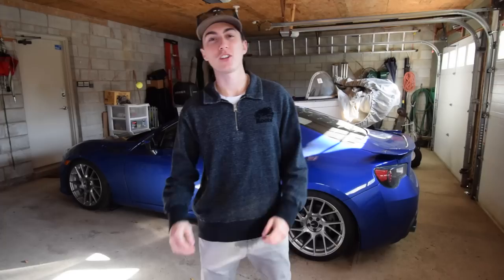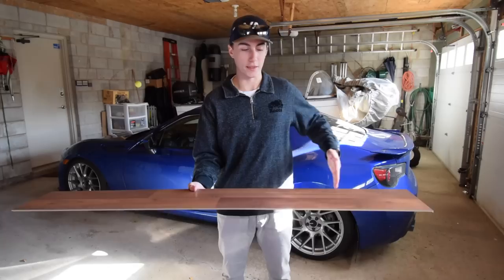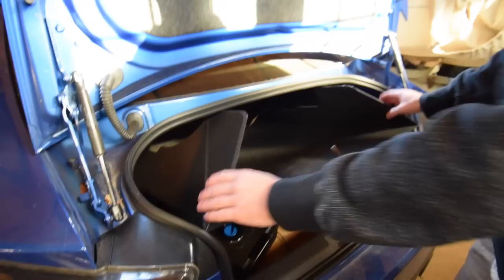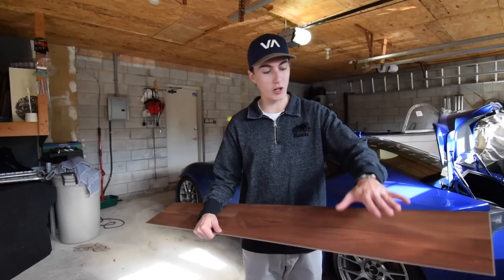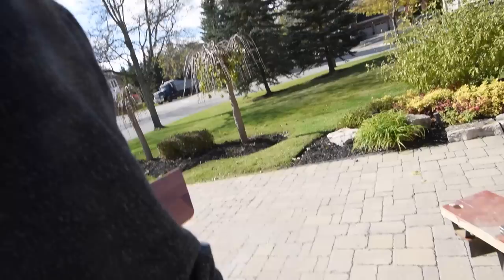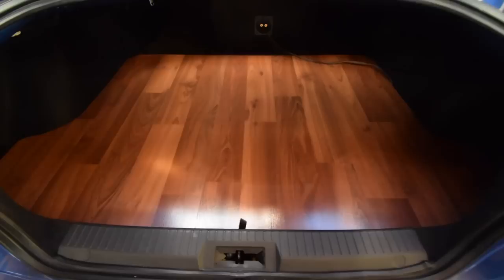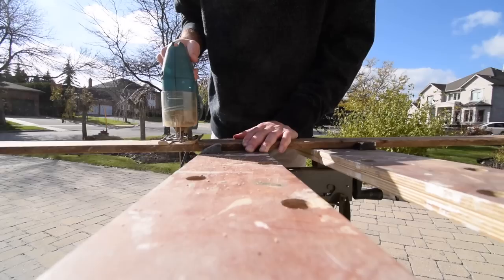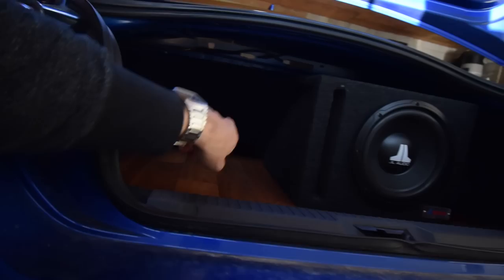BRZ Gets Hardwood Trunk!!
I have wanted to do this for a very long time and I am STOKED that I finally got to do it today ! I think it turned out awesome & I hope you guys love it to! we put a laminate hardwood floor in the trunk of the BRZ! don't forget to SUBSCRIBE for more!